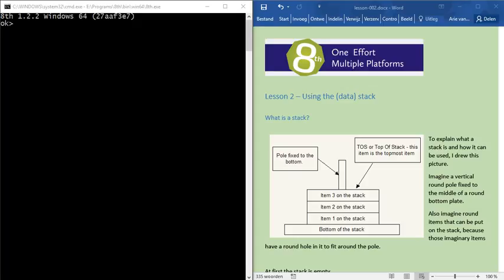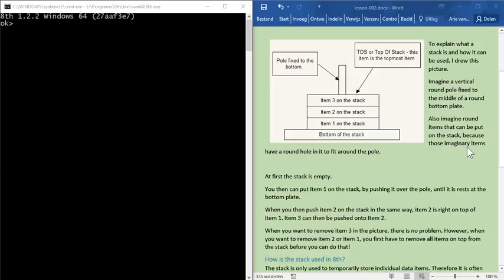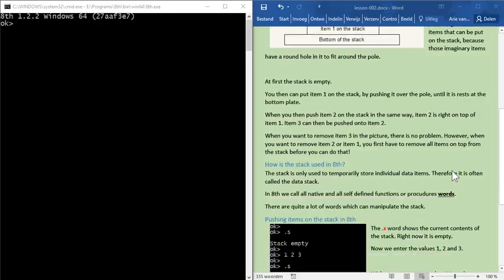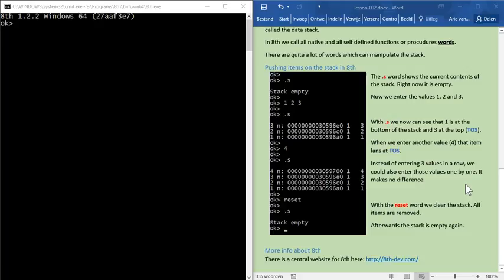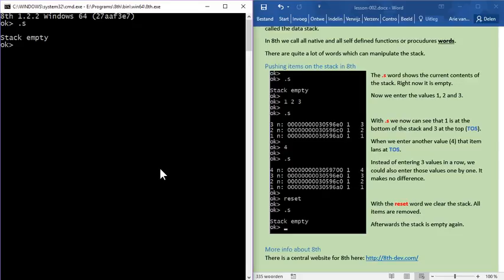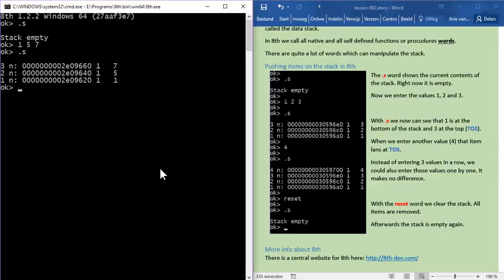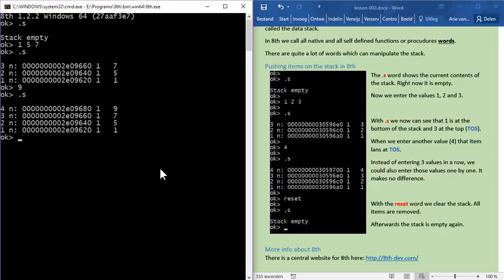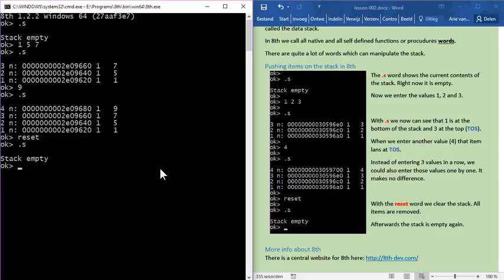lesson 002 - the 8th data stack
Easy intro to the stack of 8th.

You can also view this lesson as a BLOG post